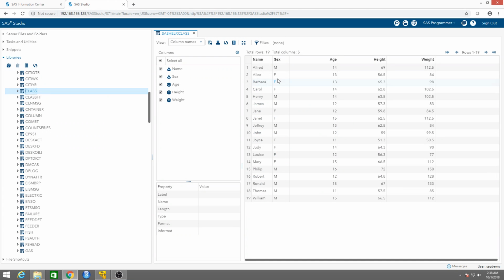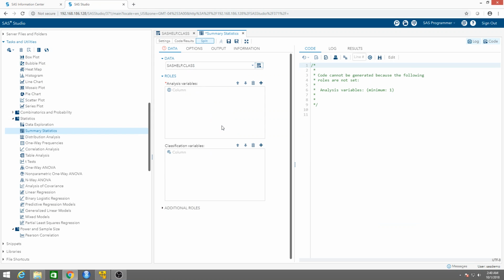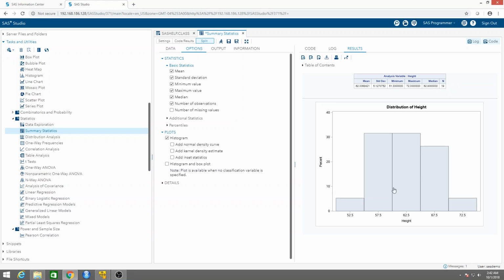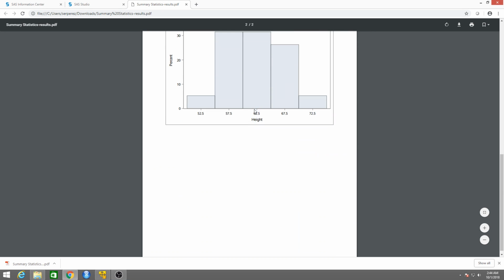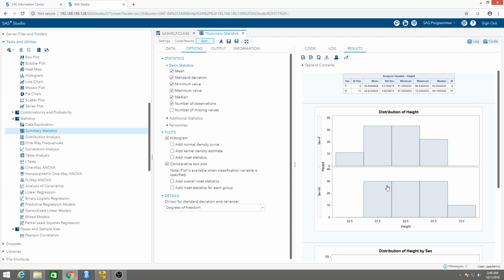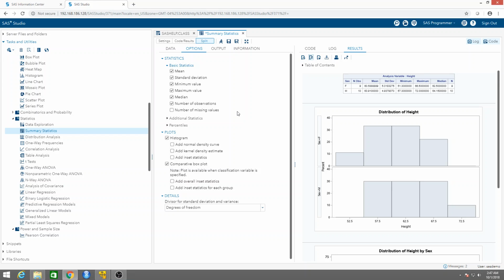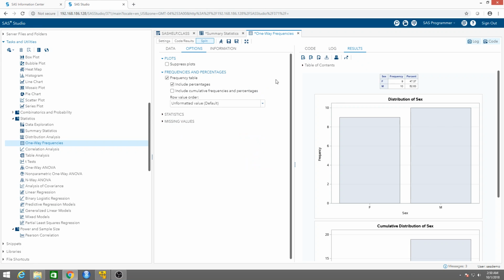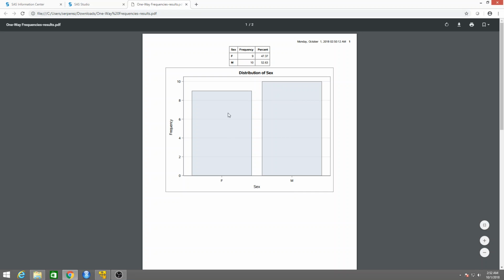Week 3 Summarizing Data using SAS Studio 2018